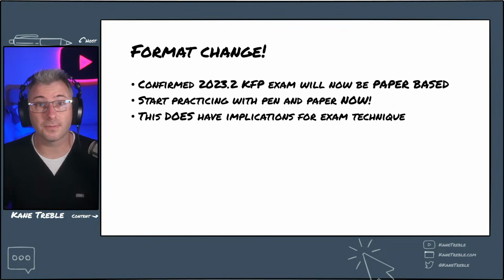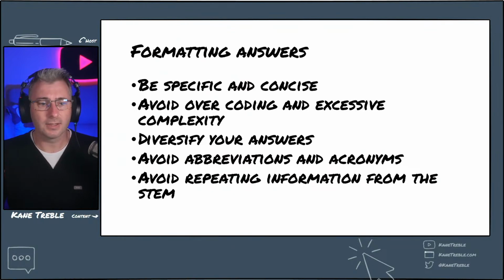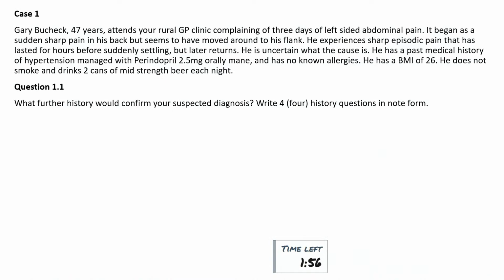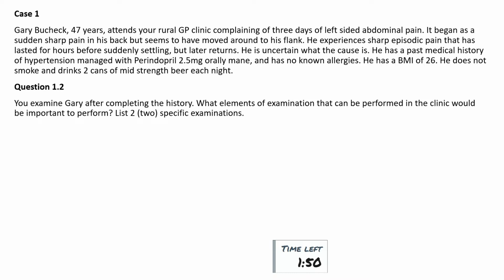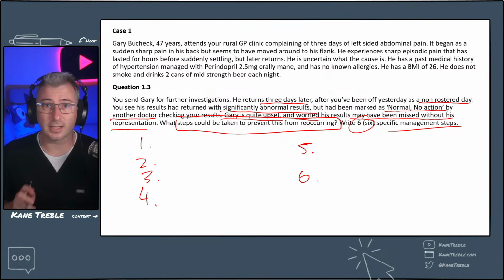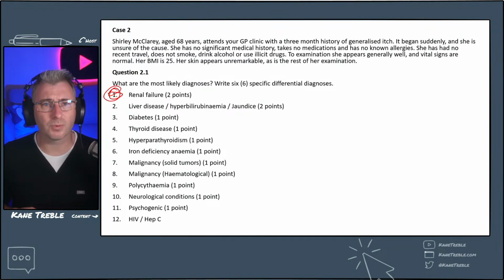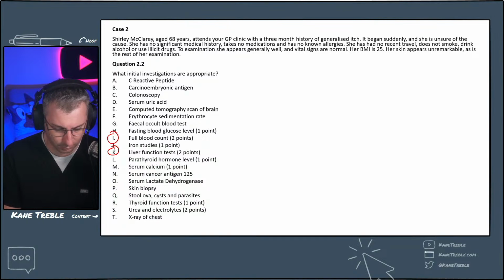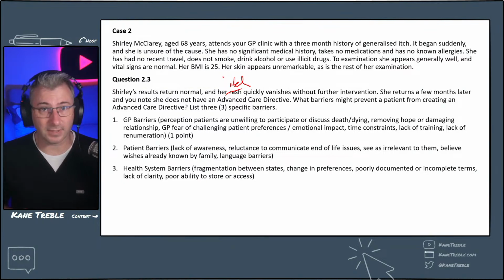KFP Study Group Livestream - May 31, 2023 - Generally Practicing - LS2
🔍 RACGP 2023.2 KFP Exam Study Group Livestream! Join us for an Intensive Study Session! 🎓💪

Welcome, aspiring General Practitioners! Are you preparing for the RACGP 2023.2 KFP Exam and in need of some extra support and motivation? Look no further! Join our exclusive livestream study group as we dive deep into the key concepts and strategies you need to conquer the RACGP KFP Exam.

🎯 What to Expect:
✅ Intensive Study Session: Get ready to engage in a focused and structured study session specifically designed for the RACGP KFP Exam.
✅ Interactive Q&A: Have burning questions about exam content, study techniques, or exam strategies? I will try to be available throughout the session to answer your queries, ensuring that you gain clarity and confidence.
✅ Exam Tips and Tricks: Unlock tips and effective exam strategies to optimize your performance in the RACGP KFP Exam. From time management techniques to case analysis approaches, we'll cover it!
✅ Collaborative Learning: Join a community of like-minded individuals who share your passion for success. Engage in discussions, exchange study materials, and connect with fellow candidates to enhance your learning experience.

📝 How to Participate:
2️⃣ Set a reminder for the session so you don't miss it.
3️⃣ Prepare your study materials, notes, and questions beforehand to maximize your participation.
4️⃣ During the livestream, actively engage in the chat section, share your thoughts, and ask questions. Use 'Q:' to ask questions so we can clearly see it!
5️⃣ After the livestream, continue the discussion in the comments section, connect with other participants, and keep the momentum going.

🌟 About Kane:
Kane is a father of two boys, loving husband and general nerd. He is also, in his spare time, a GP Registrar based out of Mildura, far north west Victoria, Australia. He has years of experience as a medical educator, and is determined to pass the KFP!

🔗 Share this Livestream:
Spread the word and invite your friends who are also preparing for the RACGP KFP Exam. Remember, studying together can be both productive and enjoyable!

Don't miss out on this incredible opportunity to boost your RACGP KFP Exam preparation. Together, let's ace the exam and embark on a rewarding medical career! 💼👩‍⚕️👨‍⚕️